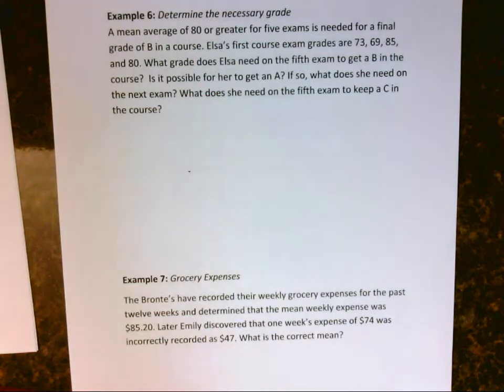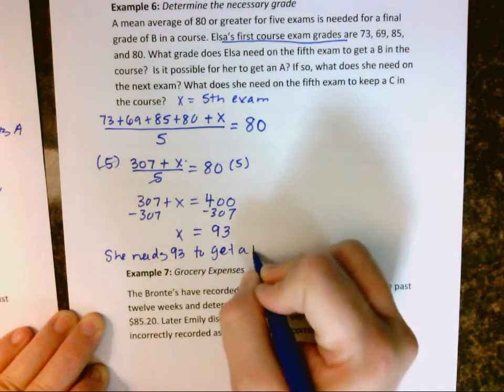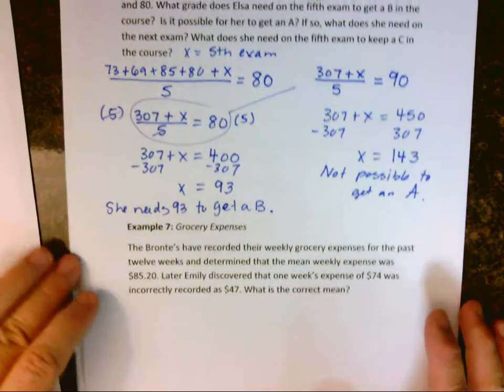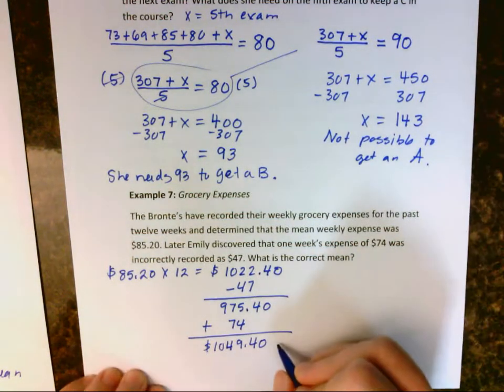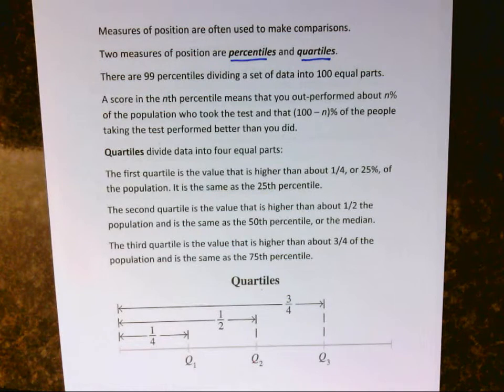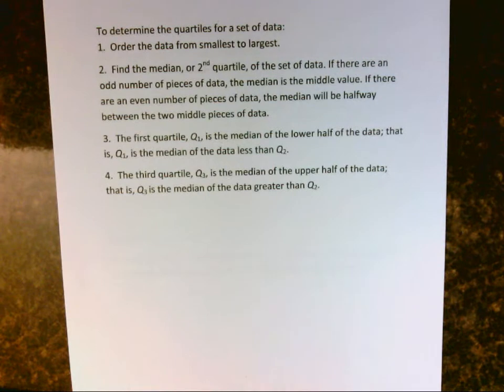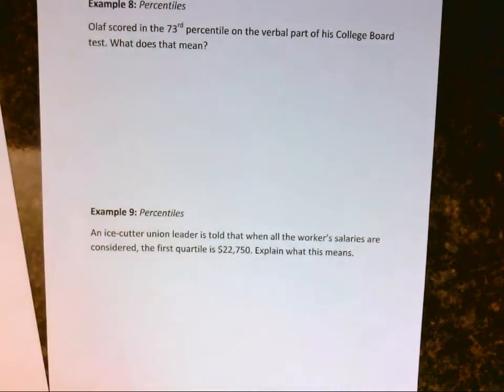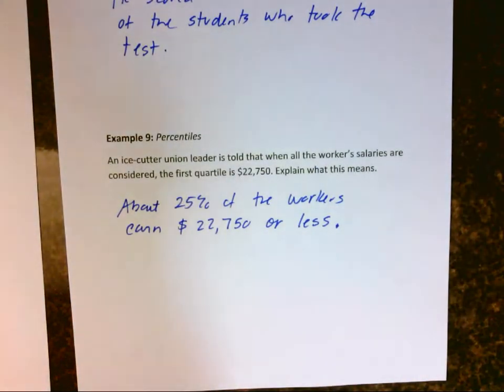MAT 105 13.4 Part 2